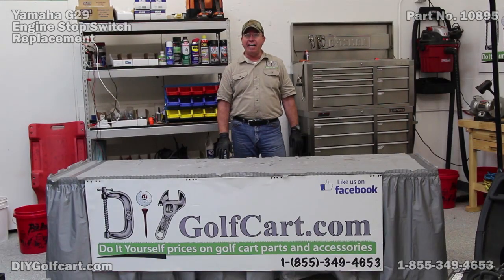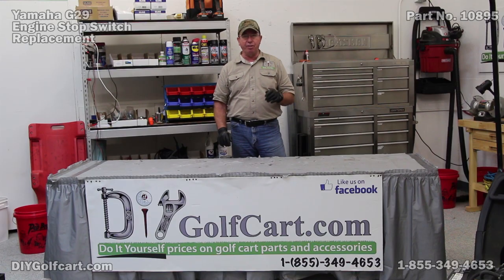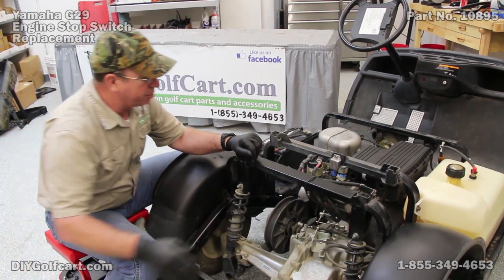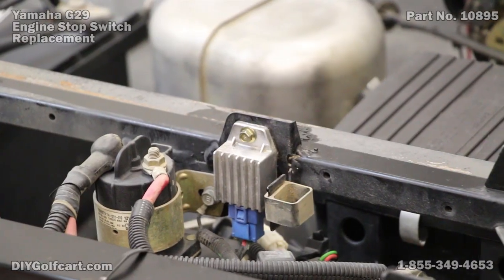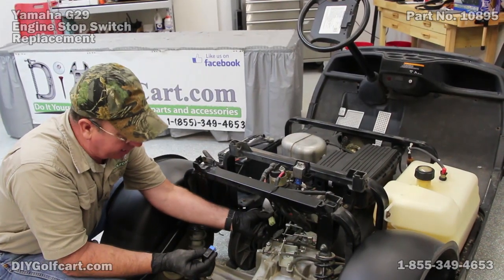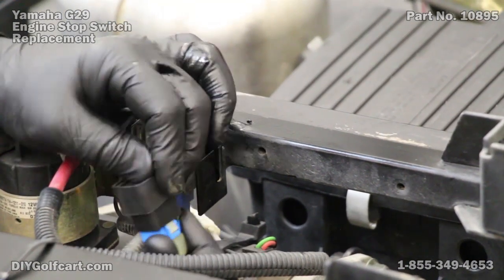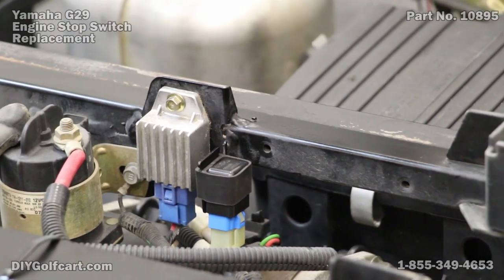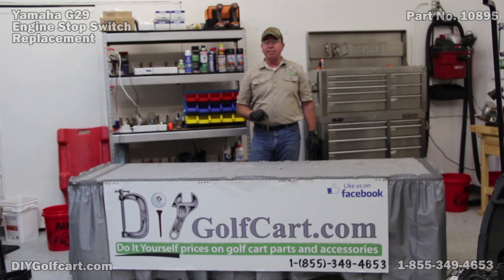Yamaha Ignition Relay Stop Switch | G16 | G19 | G22 | G29 Drive Golf Cart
DIY Golf Cart shows how simple it is to replace the Yamaha G16, G19, G22, and G29 "The Drive" ignition relay stop switch. This small part works with your accelerator on your gas golf cart. A faulty switch will result in your cart not performing.